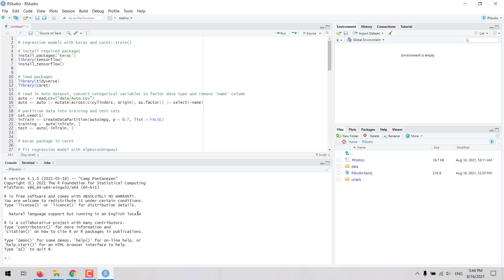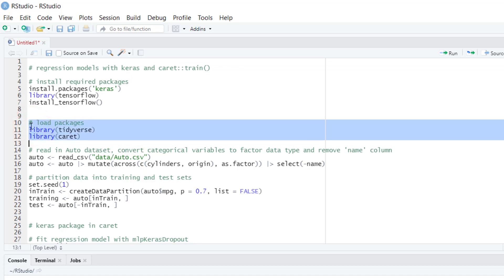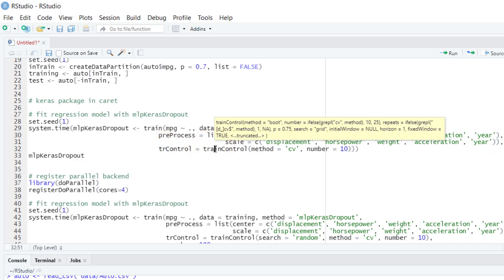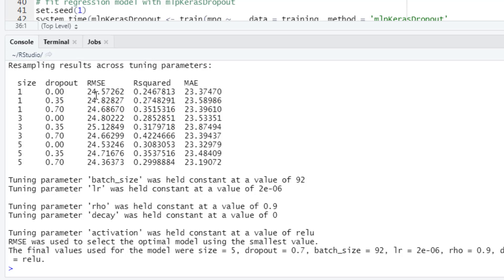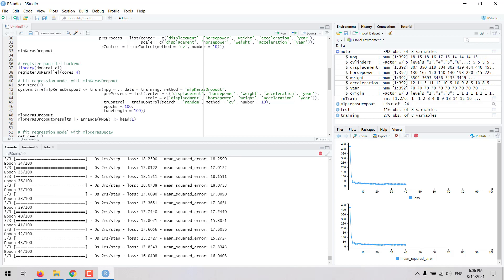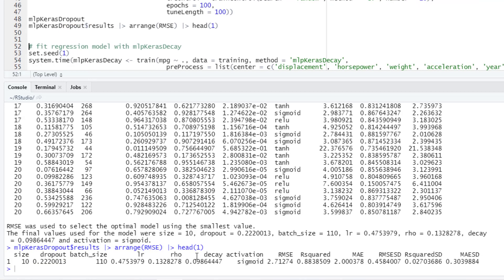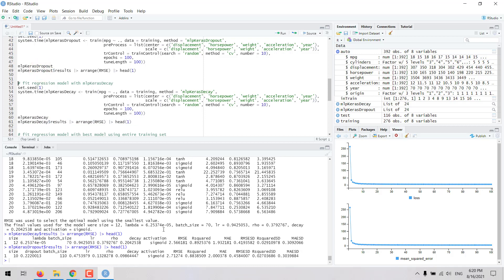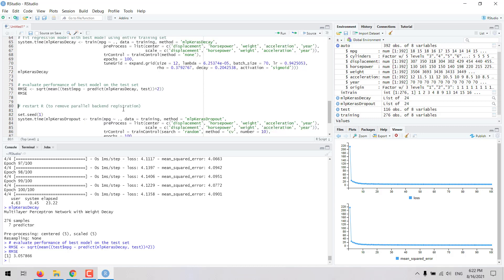How to fit a neural networks regression with keras and caret in RStudio - R for Data Science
In this video you can learn how to fit a regression model with neural networks using keras and caret in R, and how to easily conduct hyperparameter tuning to search for a regression model with a decreased error rate.

Keras is a popular high-level API that facilitates building and fitting neural networks models. Keras works with the TensorFlow library and both pieces of software can be run from R using packages developed by RStudio.

We can work with the keras package directly or we can use it through their interface in the train() function in the caret package.

caret offers some advantages to fit this kind of models, especially for beginners who are just becoming familiar with neural networks and with a framework such as keras.

You'll also find in the video two types of keras methods for regression as well as the differences in keras when running it through regular sequential processing vs. parallel processing.

This video is part of the series on R for Data Science.